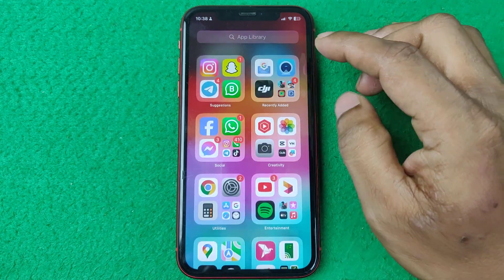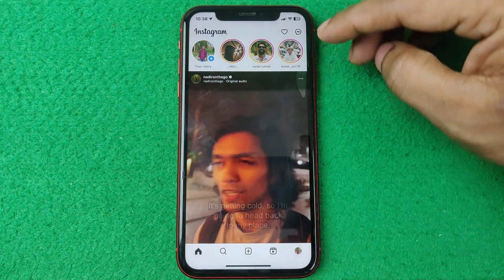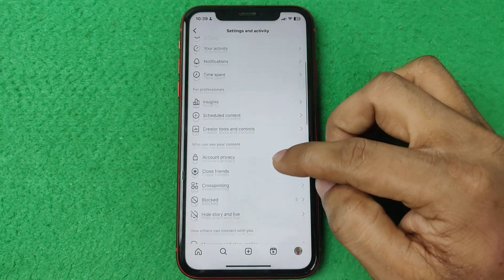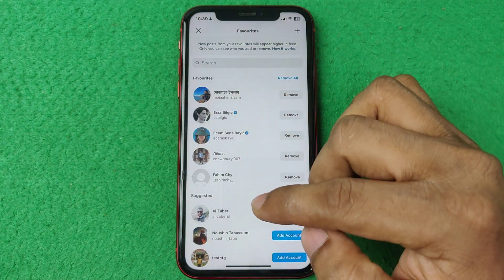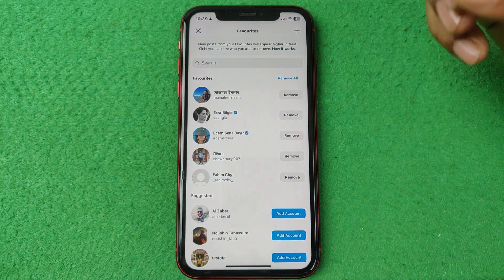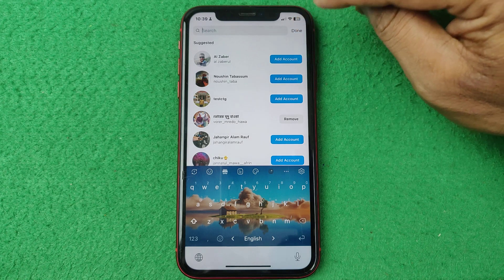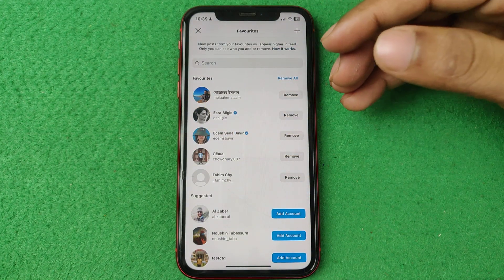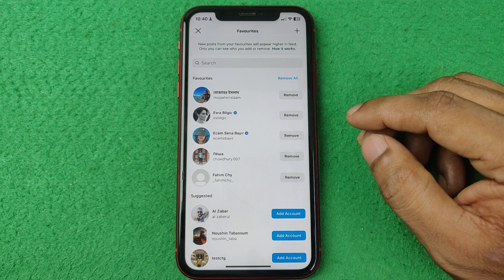How to Find Favourite List on Instagram | Full Guide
In this video i show you how to find favourite list on Instagram